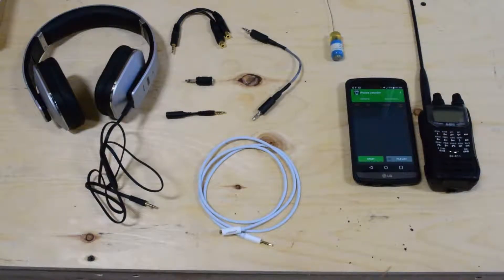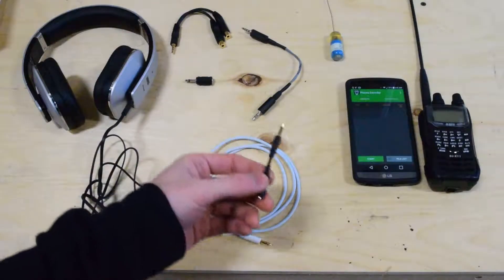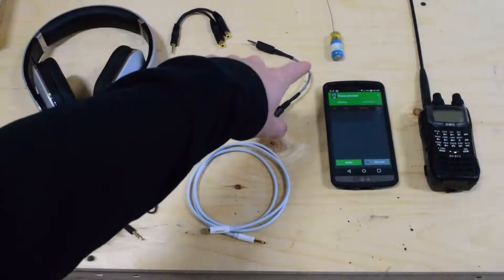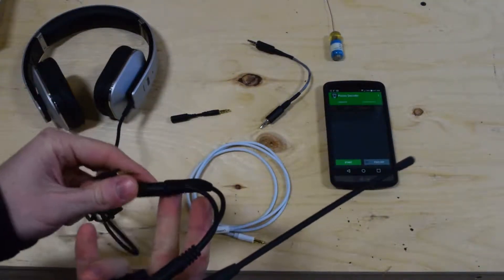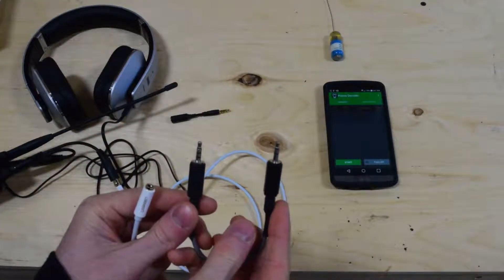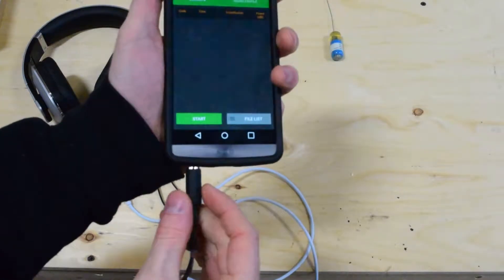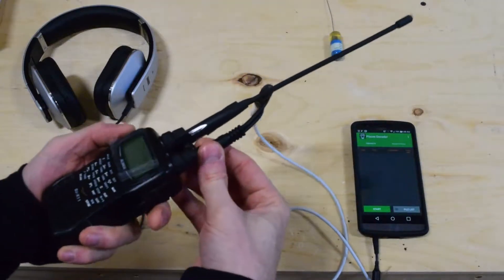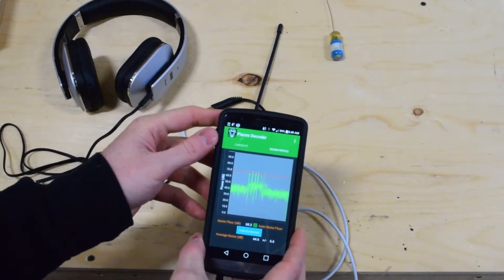Portable Receiving System: Wired Setup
This is an setup guide to the Sigma Eight Inc. Portable Receiving System. To view the manual or see more information on this system go